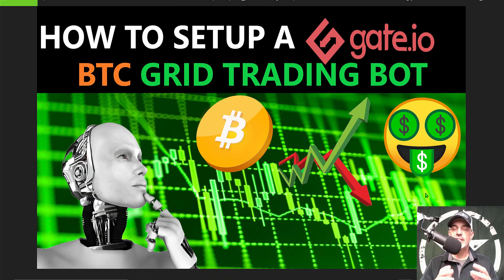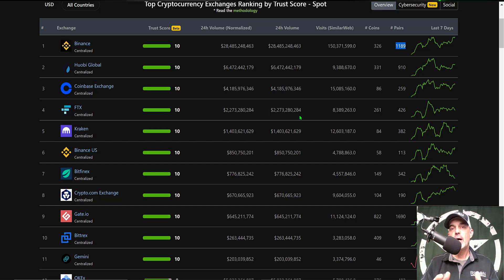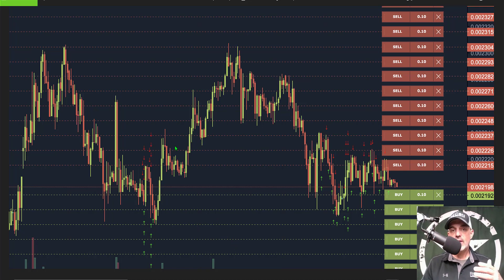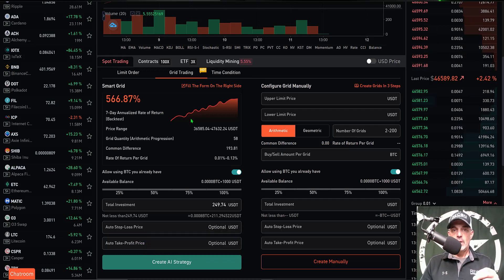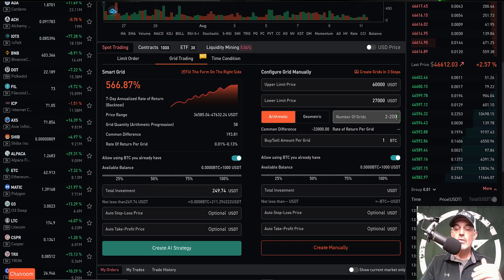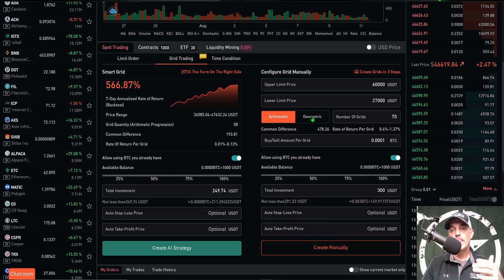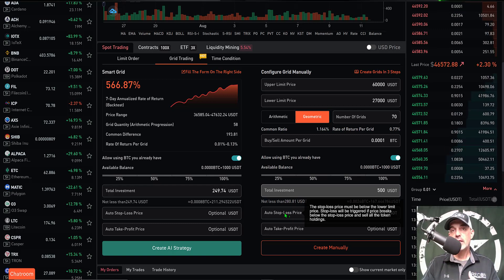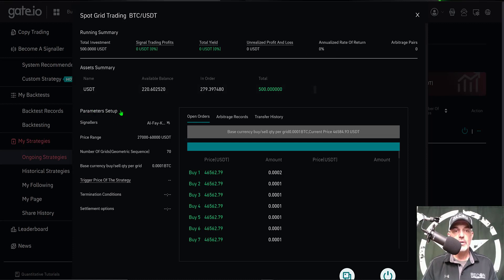How To Setup FREE Gate.io Exchange Bitcoin Crypto Trading Grid Bot Strategy To Accumulate BTC